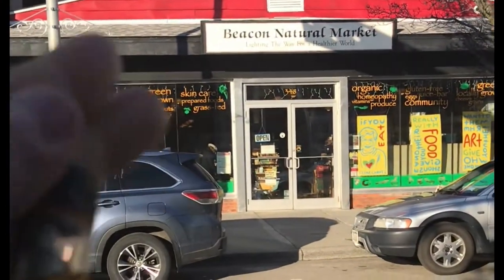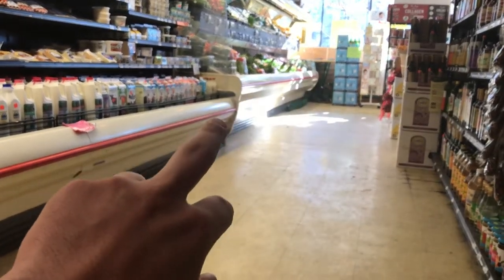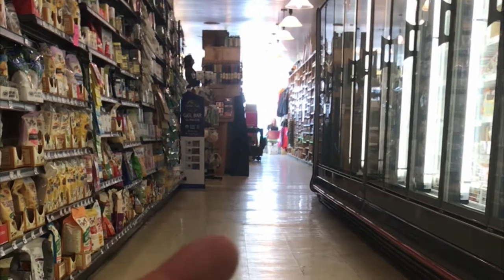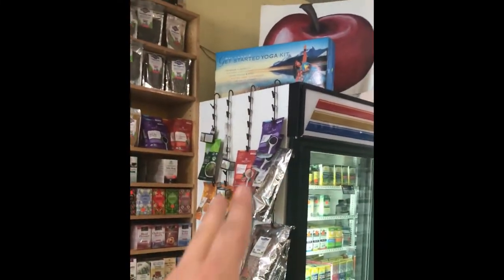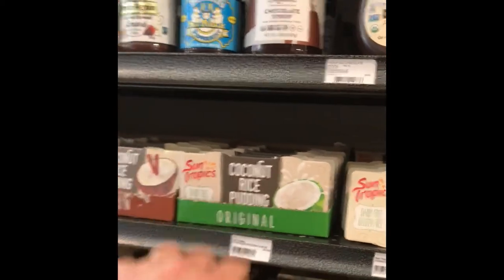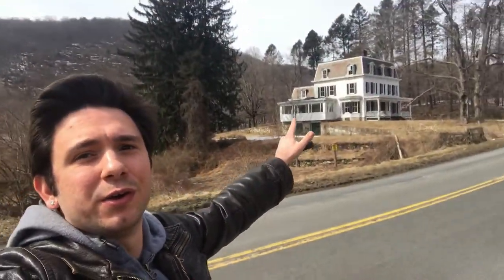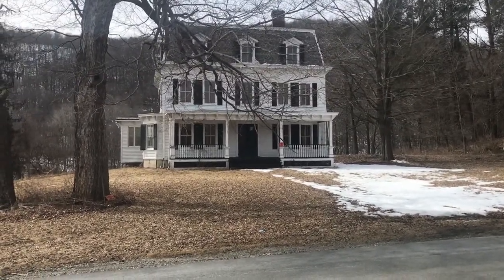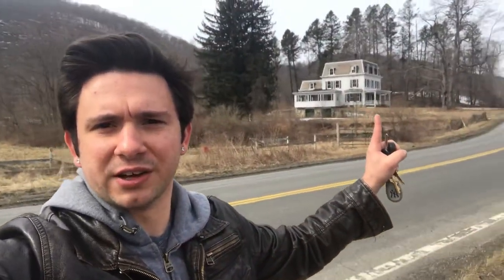A Quiet Place (2018) Filming Locations| House, Barn, Bridge, and Store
I went out and visited all of the key filming locations for A Quiet Place (2018) including footage from INSIDE THE STORE. tried to match all of the scenes from the movie to what the exact location looks like today. Other locations include the bridge, house, and barn. Check out what Krasinski's "A Quiet Place" looks like today!

Special thank you to the owners and staff of Beacon Natural Market for giving me permission to record inside of your store. Thank you for being so welcoming and open in talking to me about what it was like having a movie filmed at your place of business. You guys couldn't have been any nicer! I really appreciate everything!